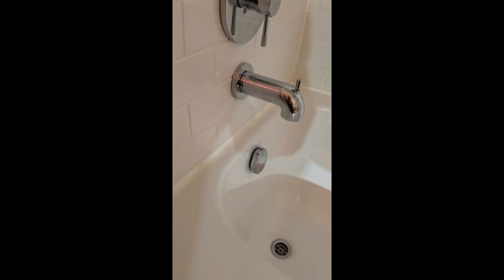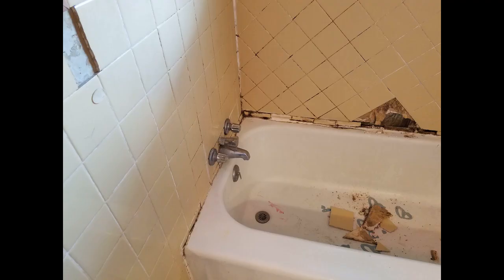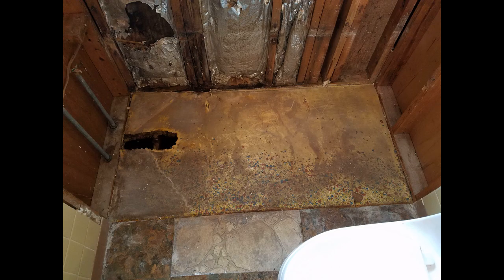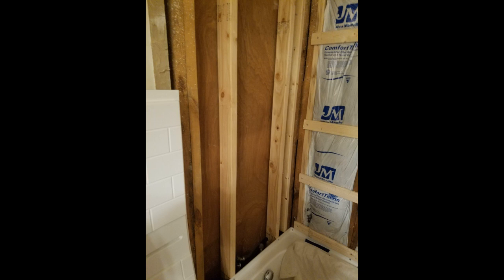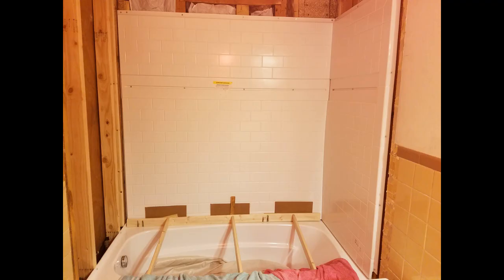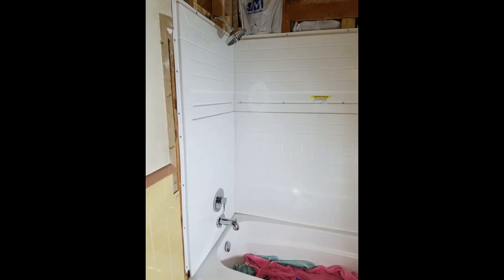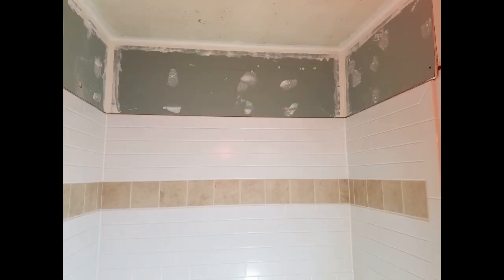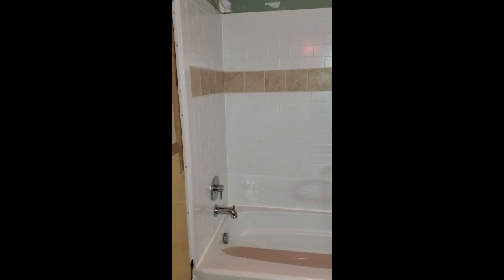Delta Bathtub and UPstile Direct-to Stud Alcove Tub Surround